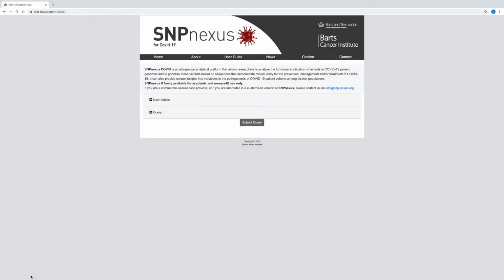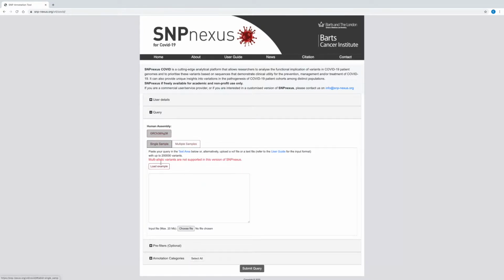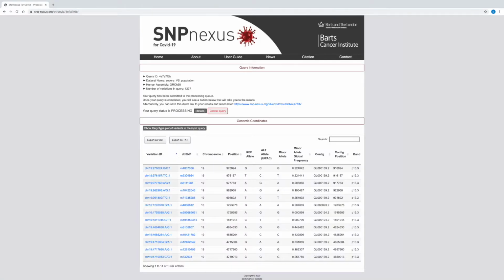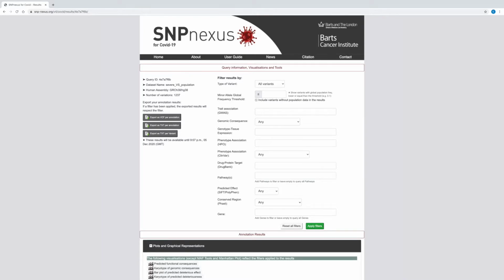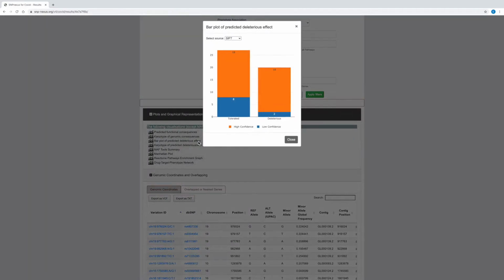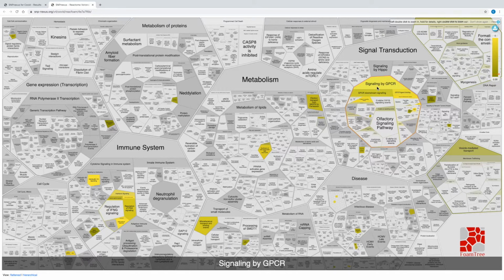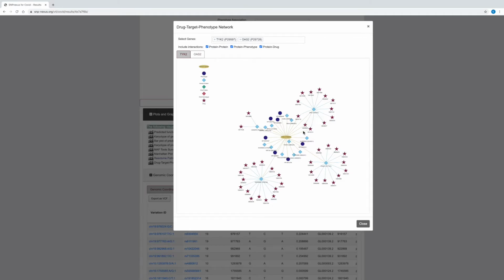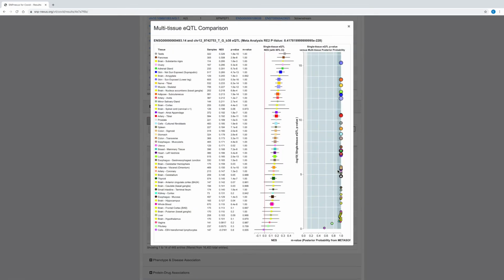SNPnexus: COVID, User Guide - Single Input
This example takes users through the process of a single file upload. A single variant file, derived from the COVID-19 Host genetics Initiative, is uploaded to SNPnexus: COVID for the analysis, prioritisation and interpretation of variants associated with COVID-19.